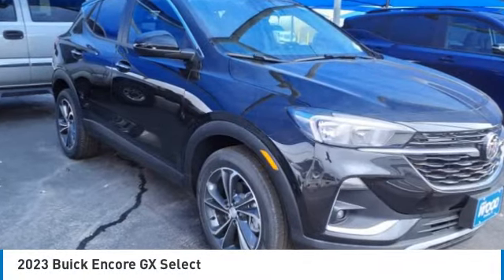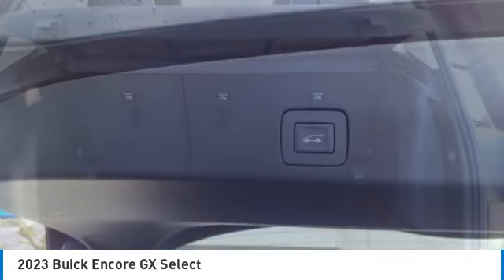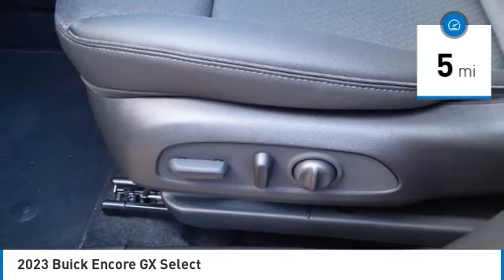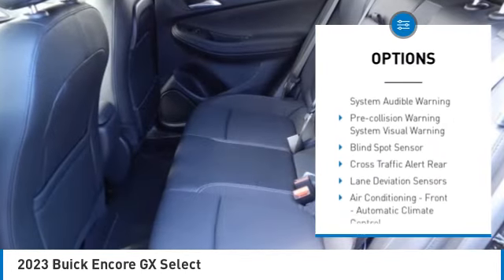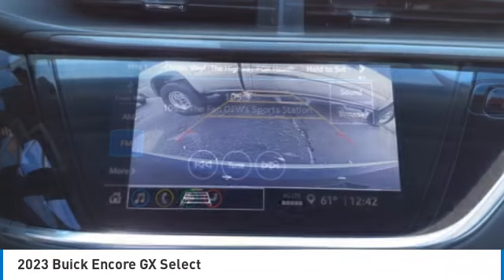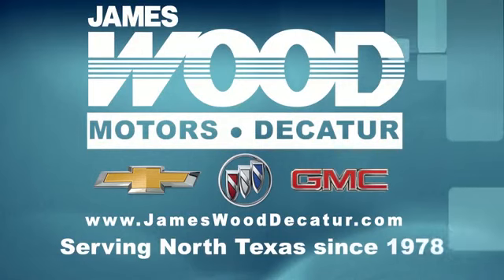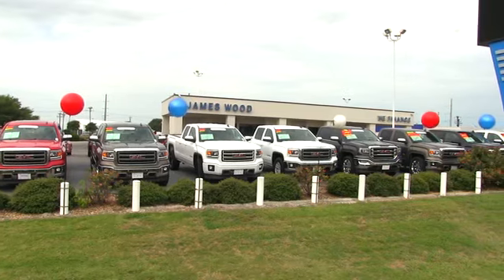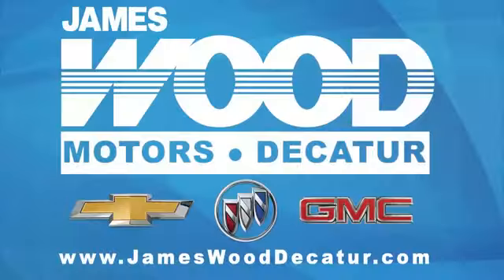2023 Buick Encore GX Decatur TX 130955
2023 Buick Encore GX Select

2111 US HWY 287 South

Looking for the right vehicle? Today could be your lucky day. this 2023 Buick Encore GX could be yours.